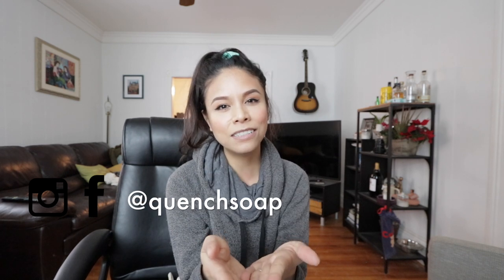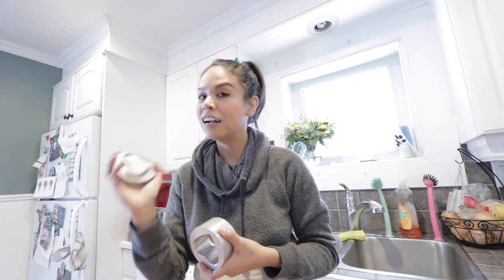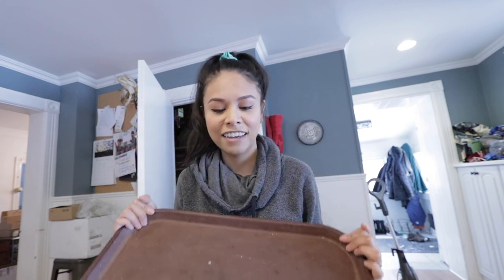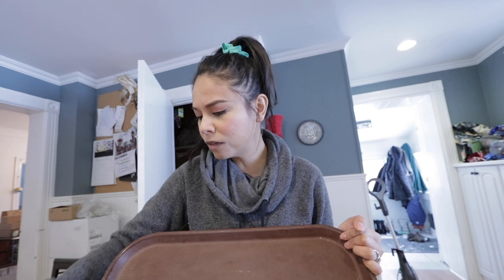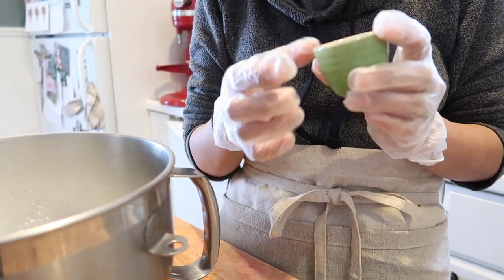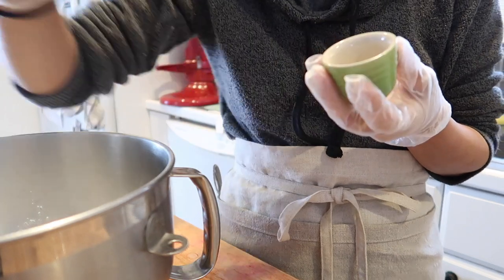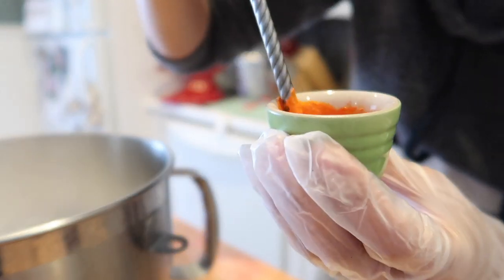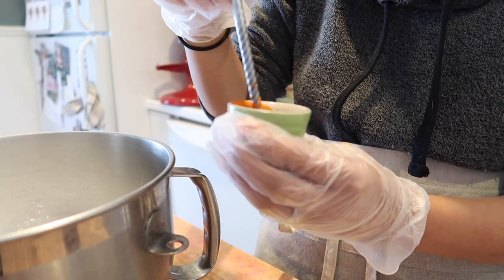HOW TO MAKE HEART SHAPED BATH BOMBS | the bath bomb press | bioglitter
Packaging 👉🏼

💙Suppliers Mentioned💙